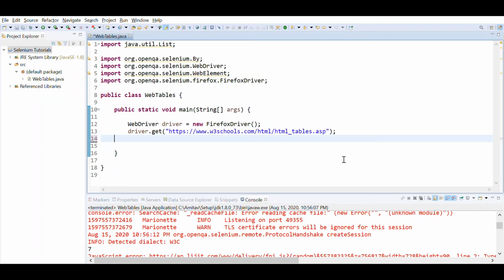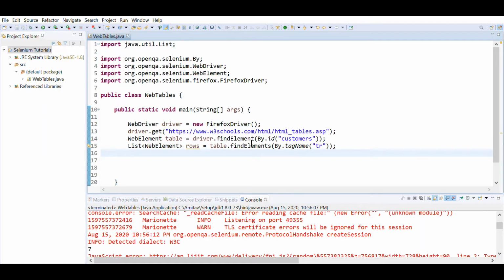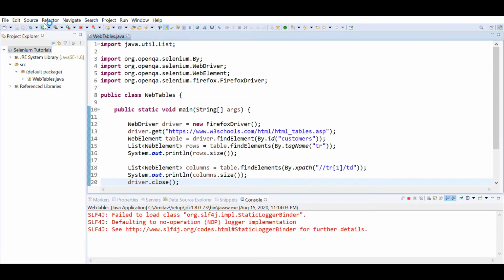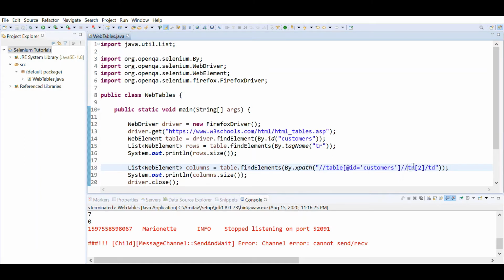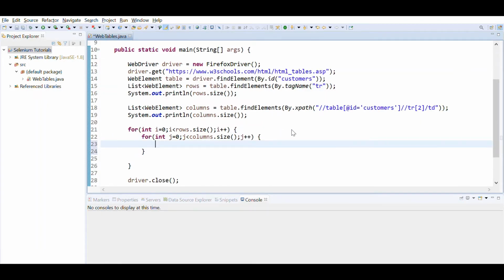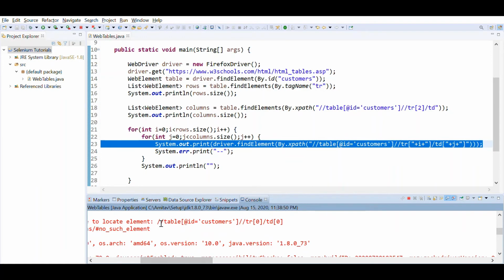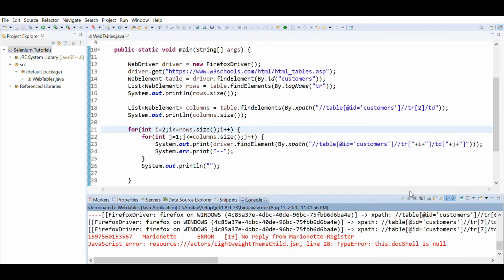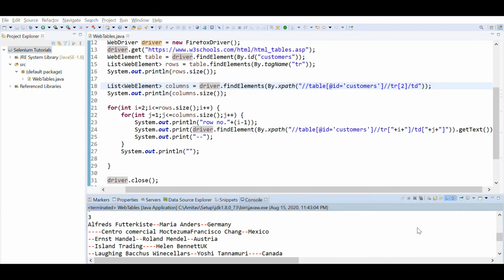How to find elements from a web table in selenium java | WebTable in selenium Java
How to show all the data from a webtable in selenium and java,
dynamic web table handling in selenium webdriver